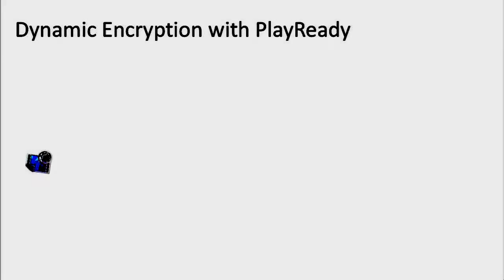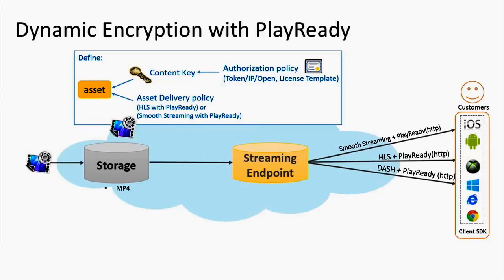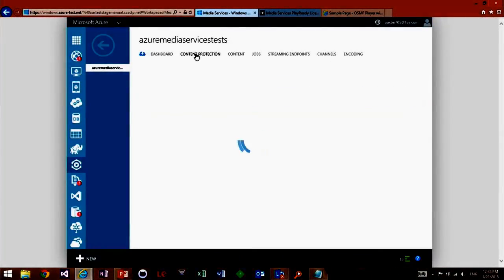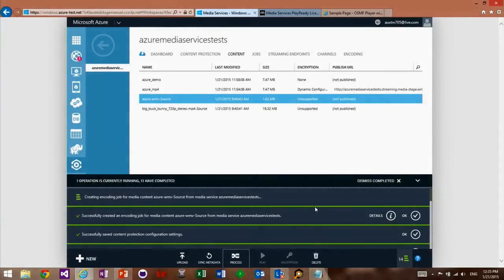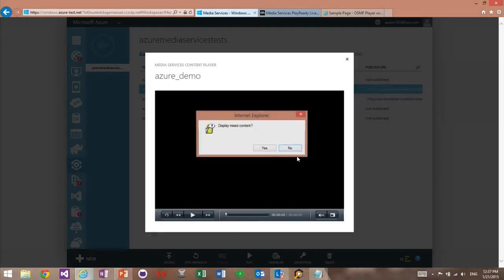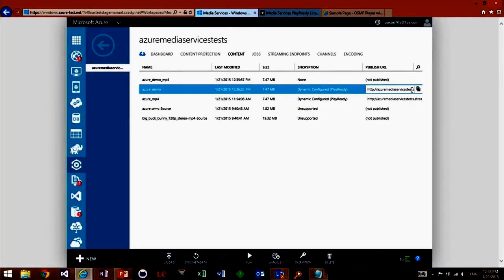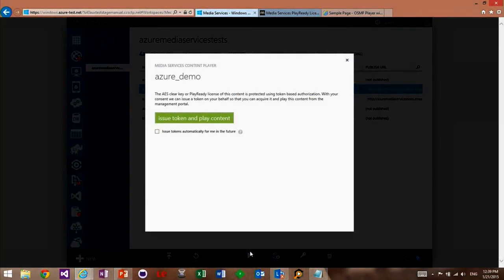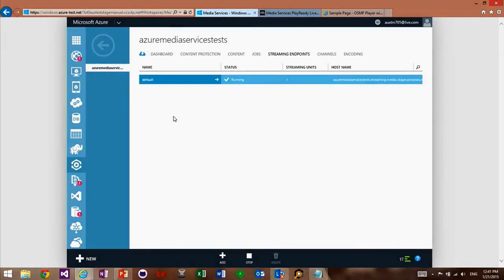DRM PlayReady configuration with Azure Media Services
This video shows you how to configure Microsoft PlayReady license delivery through Azure public cloud. You could also dynamically encrypt a multi-bitrate Mp4 into Smooth Streaming, HLS and MPEG-DASH on the fly.